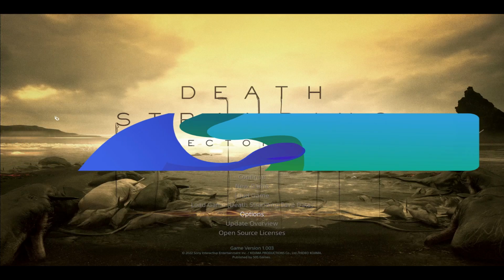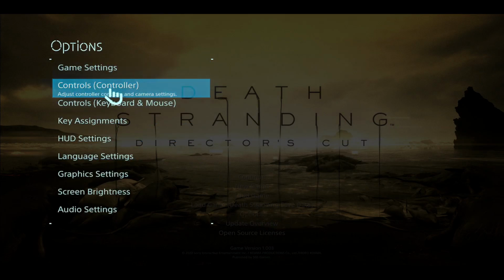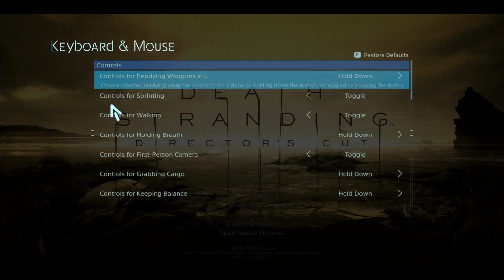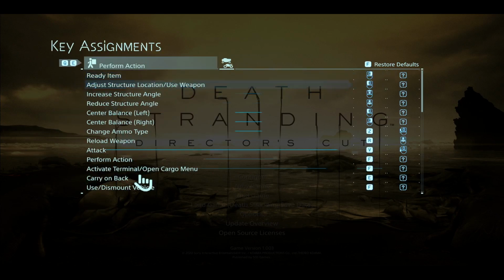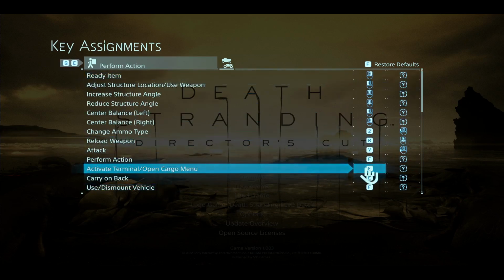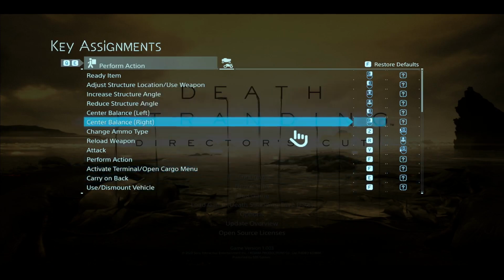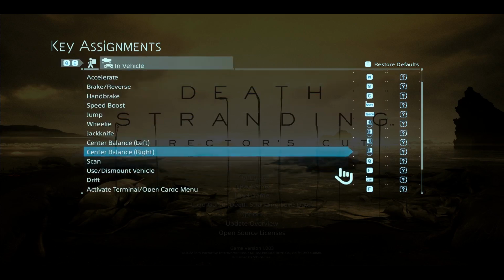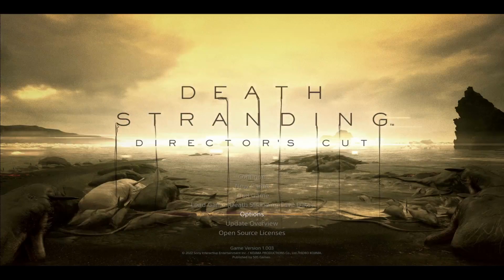Master Your Controls: Death Stranding Customization Guide 2025 (PC)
Unlock the full potential of your Death Stranding experience by customizing your control settings!
Whether you're new to Death Stranding or revisiting the game, this tutorial will help you tailor the controls to your preferences.